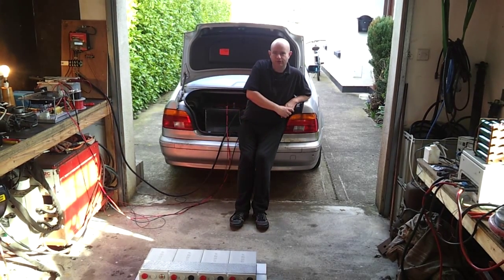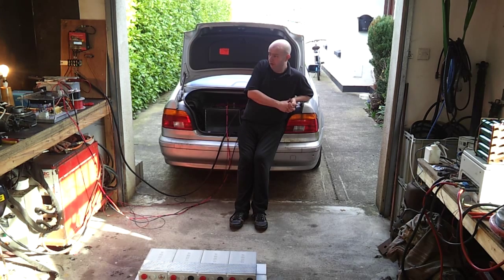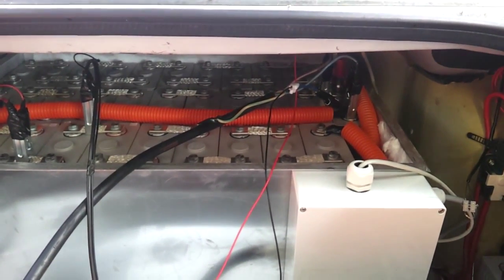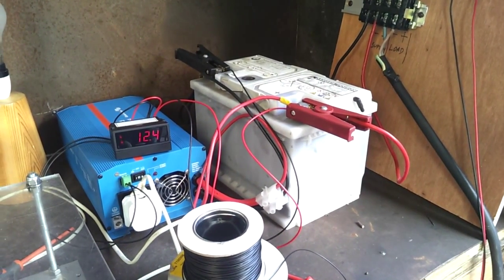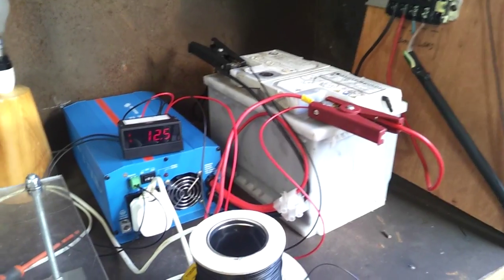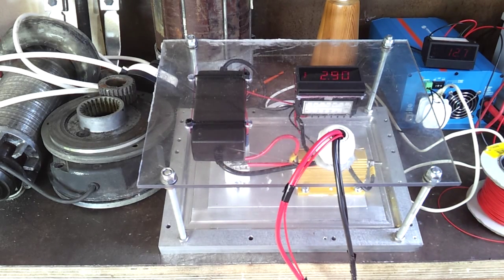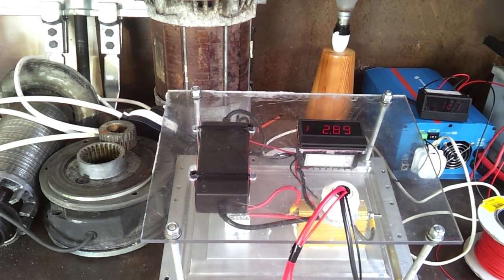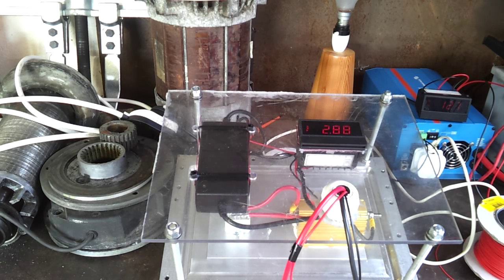BMW E39 EV Conversion 32 Balancing Act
Balancing the 50 CA180FI cells in the yacht.